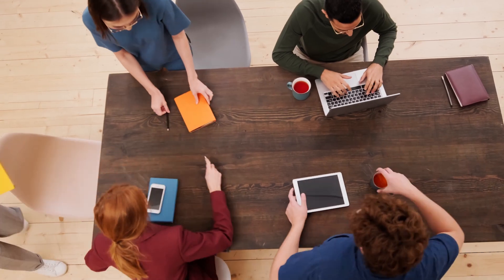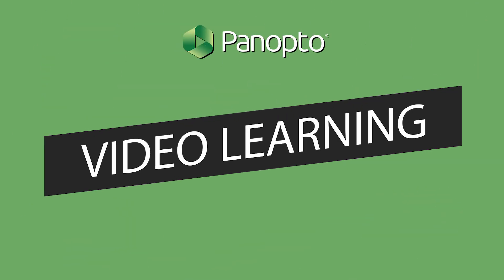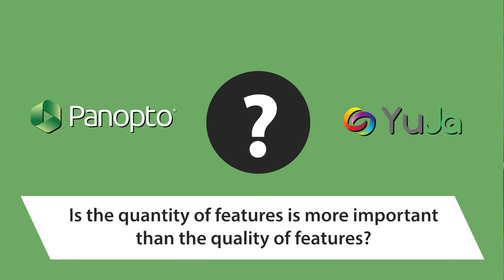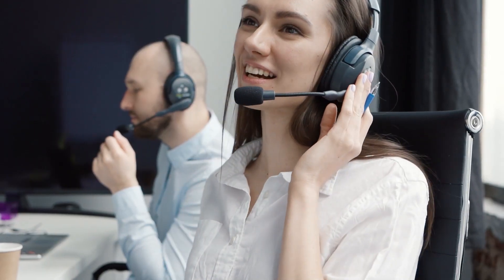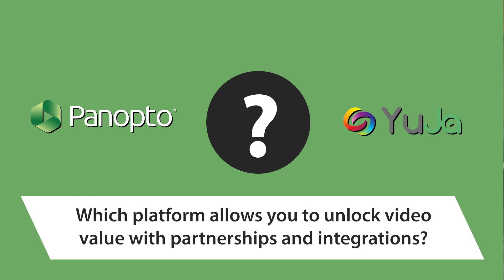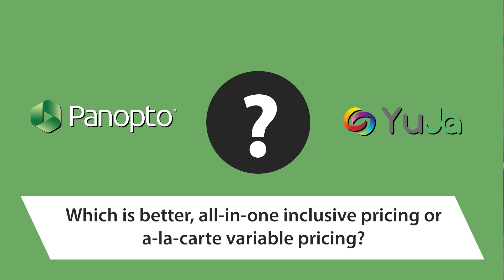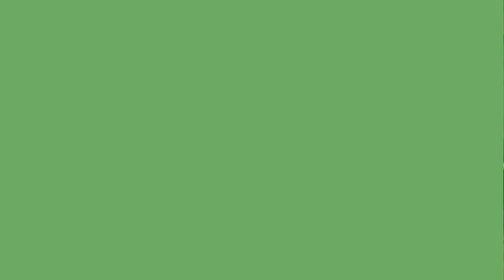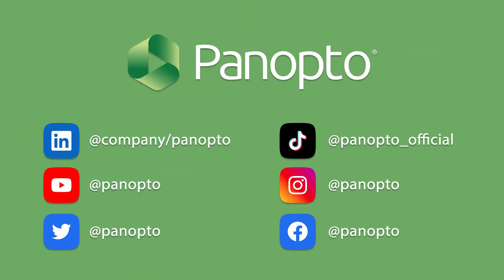Which should YOU use? Panopto vs YuJa *Full Video*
Which should YOU use? Panopto vs YuJa  💬

Video adoption by faculty and staff is constantly increasing, your students demand it and more faculty members are using video into LMS.

As the size of your video libraries grow and video becomes even more important, you are under pressure to make it easier for your faculty and students to search, share, teach and learn with video.
You need an easy to use, reliable, and valuable video solution video management system that works across your learning ecosystem and one that is guaranteed to make an impact.